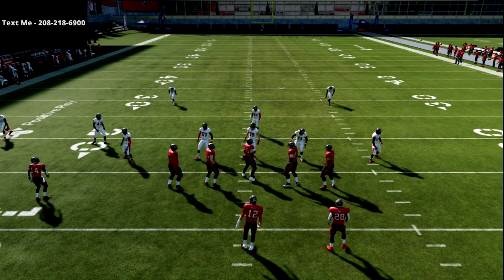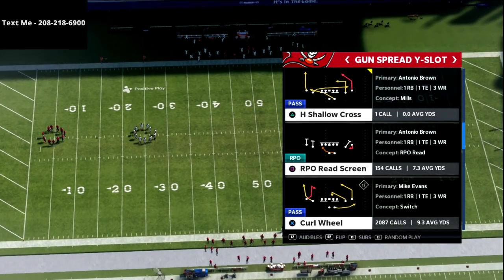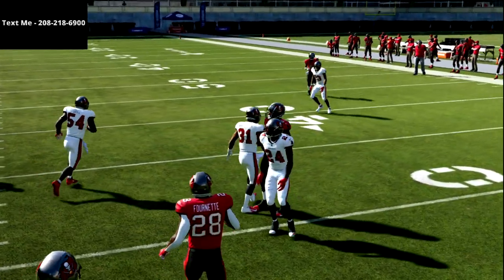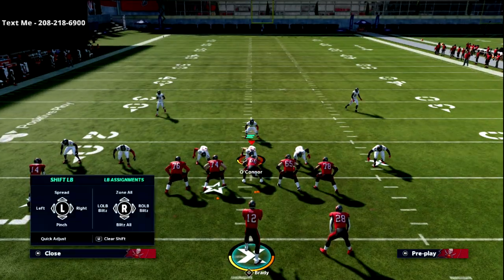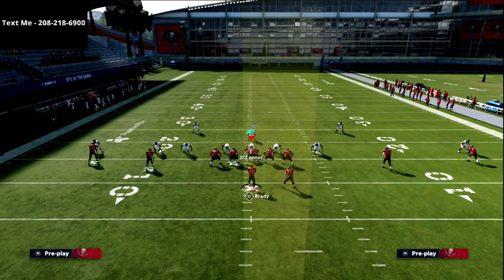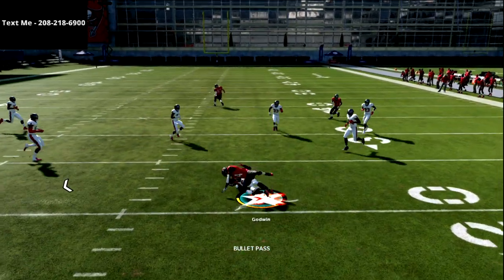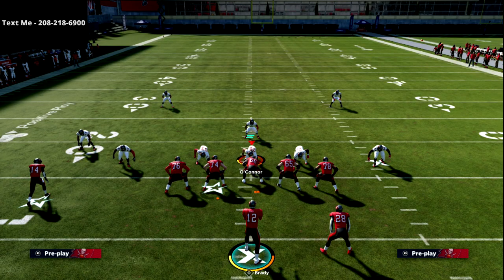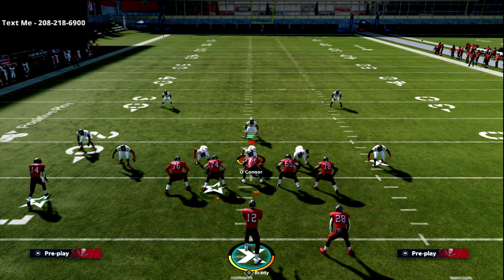Madden 21 - How To Master The Shallow Cross Concept From The Air Raid Offense| Air Raid Guide